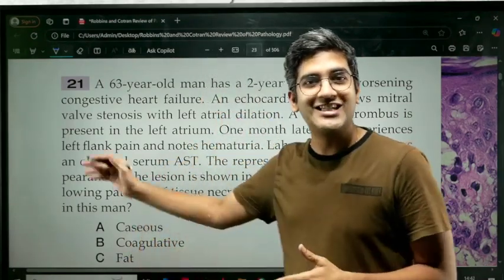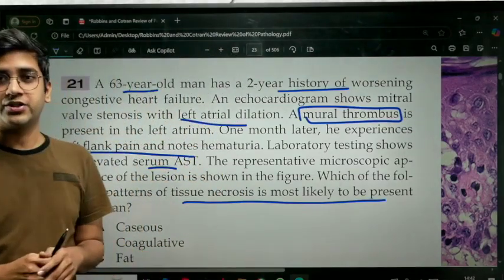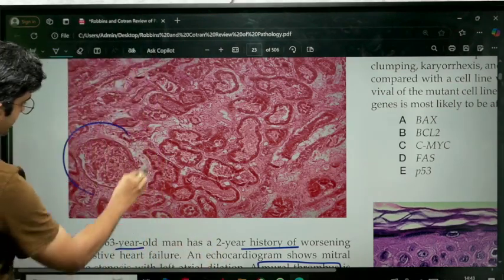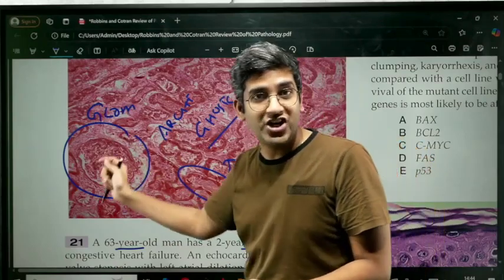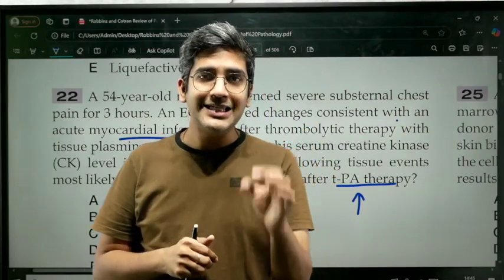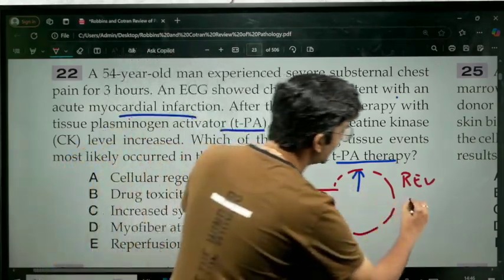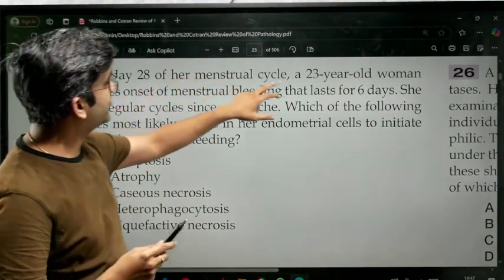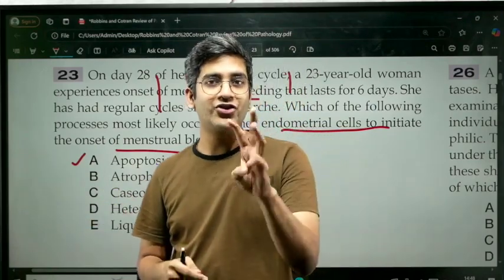Robbins Review - Scenario Questions. EP4 😵🤯🤯